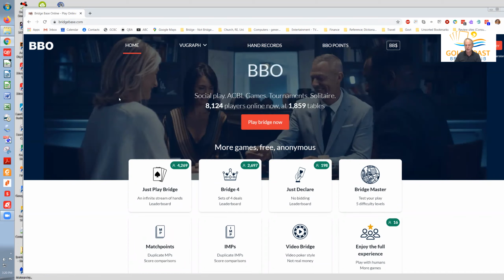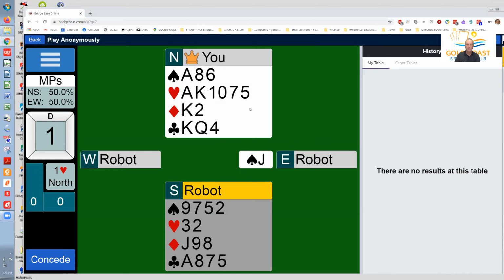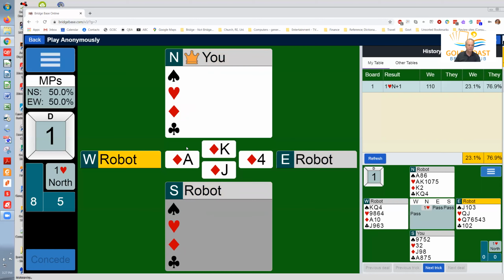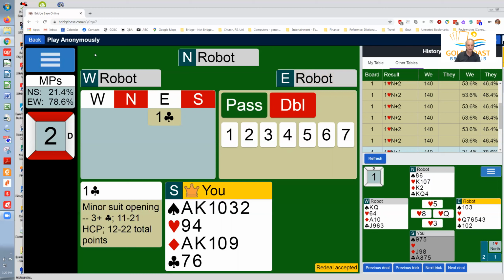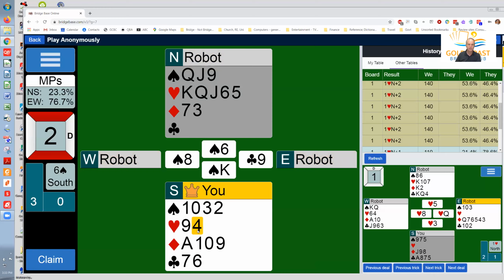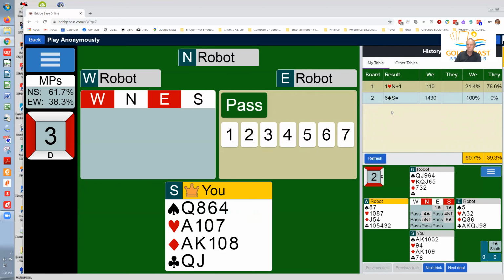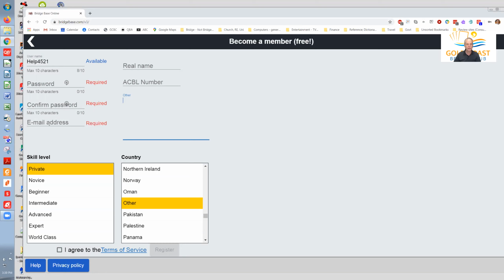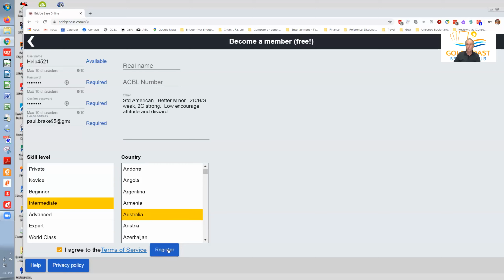BBO 01 - Introduction to Bridge Base Online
Introduction to Bridge Base Online, including how to set up a BBO account